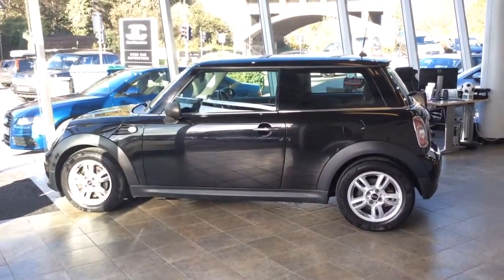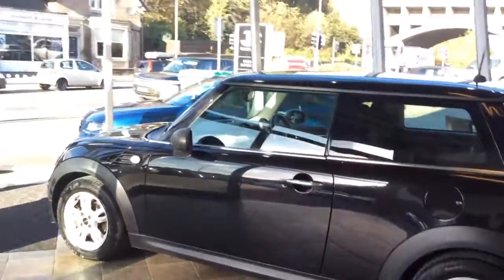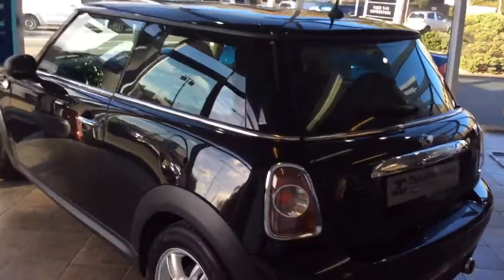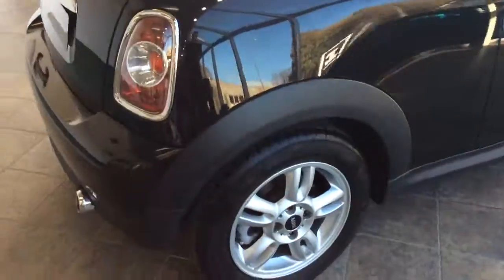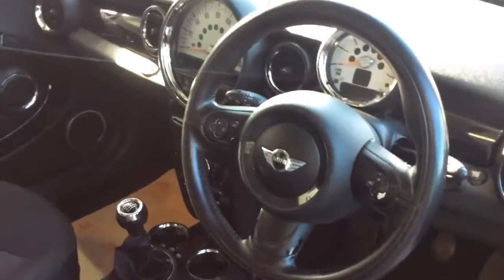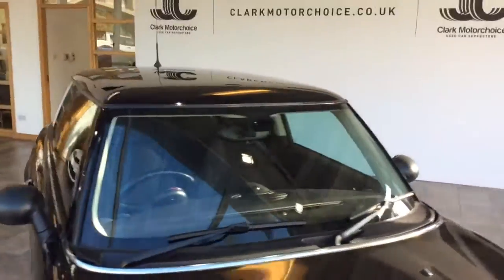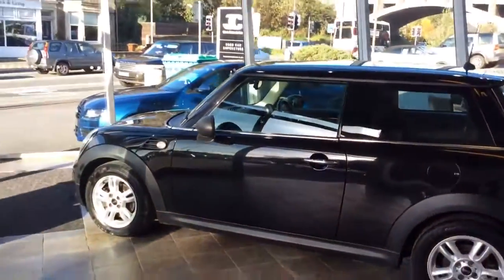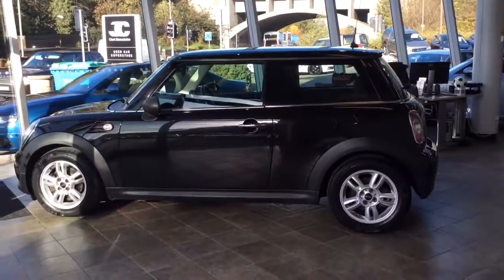trim 98581FDF A52E 460A 9AFE DA0D673A3321